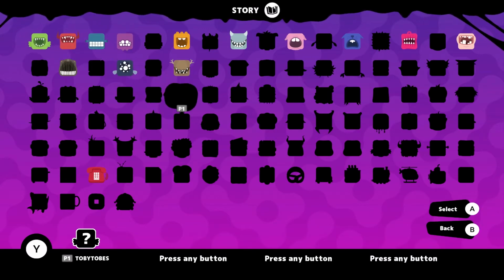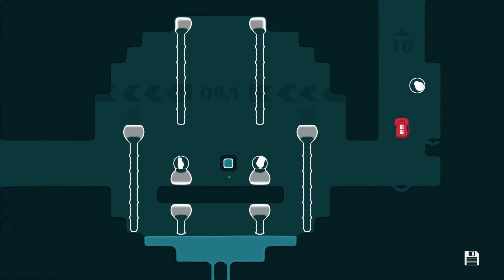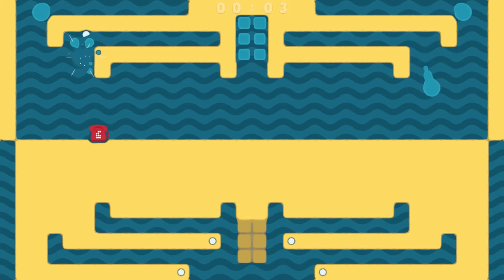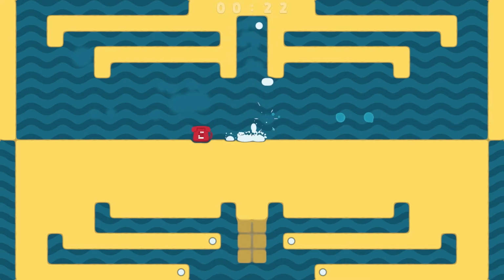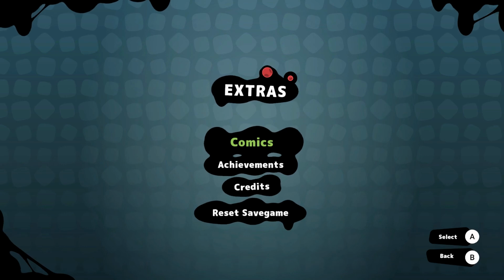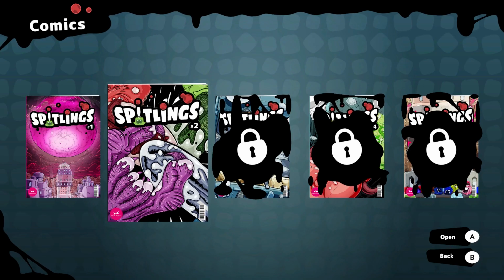LOOGIES OF JUSTICE - Spitlings Gameplay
Welcome to my Spitlings Let's Play!

Once You Spit, You Can’t Quit!
Spitlings is a chaotic action arcade game for one to four players. It puts you in control of the titular Spitlings: charming rectangular creatures with teeth they can spit at bubbles or use to jump!Your goal is simple, but hard to achieve: Get rid of all the bubbles bouncing around the screen!

A True Co-op Experience
Spitlings is a multiplayer game that takes cooperation seriously:If one player fails, everyone restarts the level together.

This makes it a challenging frenzy - perfectly suited for playing with friends both locally and online. Prepare for intense moments and a lot of shouting, as you and your friends will beat level after level by the spit, uhm, skin of your teeth. You will always have to keep an eye on your limited supply while jump out of the way of the bouncy bubbles and try to split them. Beat the time challenge of each level to unlock its harder b-side version, plus even more playable Spitlings and color themes!

Story Campaign
The Spitlings are happy little creatures, living a peaceful life in their skyscraper hometown. Their only problem is the weather: It rains nasty goop that turns into bubbles, entraps the Spitlings and wrecks their town! There is only one option: They’ll have to split all bubbles and free their friends on the lower floors. Along the way, who knows what they might encounter…

Arcade Mode
Be sure to check out the party mode that comes with mutators which add another layer of chaos. Want to play in the upside down? Never stop jumping? Put on a space helmet? We got you covered! Tune your preferred game modes, mutators and level pools as needed to fit the experience to your liking. Then invite your friends and start spitting! Your performance will be judged with an array of unique medals...

Features

    Action-packed, highly engaging, scream-at-your-friends multiplayer fun
    Play the whole game with up to four people
    If one fails, all restart: It‘s co-op with all the outrage of versus on top!
    Play 100+ levels and beat the clock to unlock the challenging b-side versions
    Unlock 70+ themes and 100 Spitlings to play with
    Experience the story through detailed, interactive comic cutscenes
    Increase the chaos in party mode with several unique mutator sets
    Nod your head to the pumping soundtrack with 12 tracks of finely tuned bangers

Developer: Massive Miniteam
Publisher: HandyGames